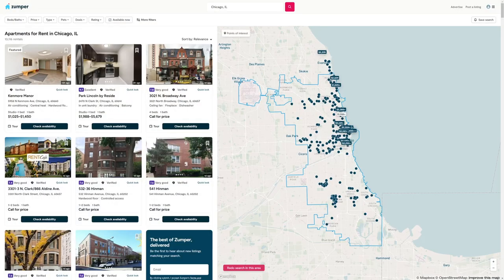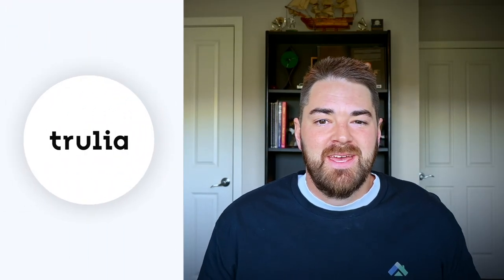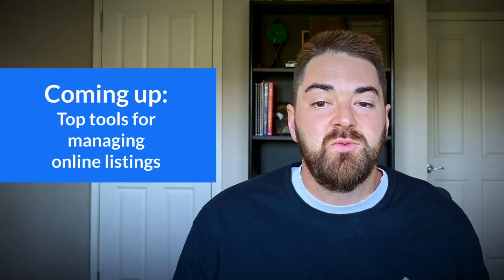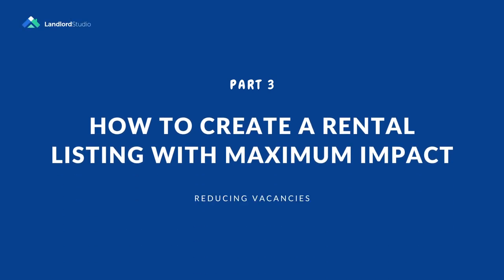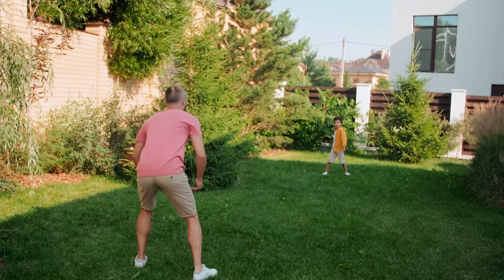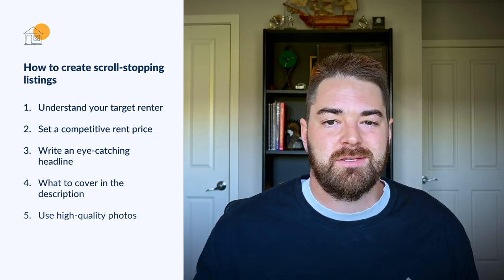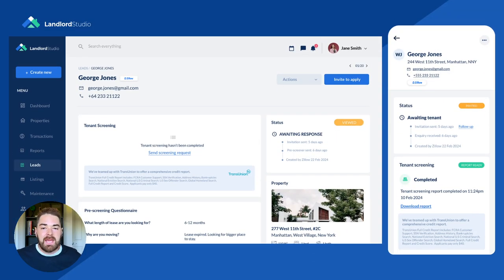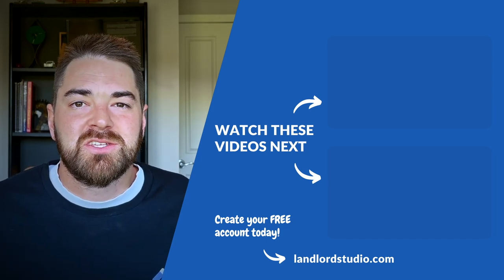Best Free Rental Listing Sites | Landlord Studio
A vacant rental property or a lease running out and no one to fill it is a landlord’s worst nightmare! With rental vacancies costing thousands on average, finding the best tenants as quickly as possible is essential.

That’s where the best free rental listing sites come in. List and advertise your properties on these sites to maximize your reach and find tenants fast.

P.S. Don’t want the extra admin work of checking multiple sites for results? Syndicate your property listings on Landlord Studio with one click, and push your listing out to listing sites with no extra effort! You can even compare leads, screen tenants, and then collect rent to streamline your business processes.

Learn more about streamlining your rental listings with Landlord Studio

Chapters:
0:00 - 1:26 Getting your listings seen
1:27 - 6:00 Breakdown of the top free listing sites
6:01 - 9:33 How to attract the best tenants
9:34 - 12:00 *BONUS TIP*

The video is about "Best Free Rental Listing Sites" but also tries to cover:

Finding tenants
Rental listing
Reduce rental vacancy

TITLE: Best Free Rental Listing Sites | Landlord Studio

About Landlord Studio:

The all-in-one platform for Property Investors. Find tenants, maximize deductions, collect rent & grow your portfolio.

Managing rentals can be time-consuming and stressful. The wrong system can lead to compliance issues, overpaid taxes, drawn-out vacancy periods, and worse.

Streamline every aspect of your rental management from finding tenants and collecting rent to tracking income and expenses and filing your tax return.

Say goodbye to complicated spreadsheets and piles of paper receipts. Automate tasks, master your income and expense tracking, and stay organized throughout the tax year with Landlord Studio.